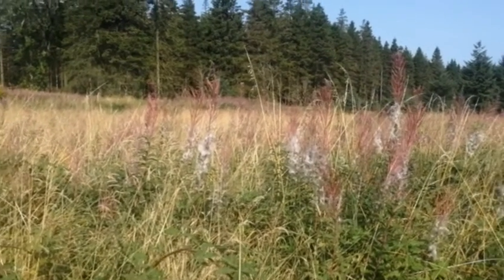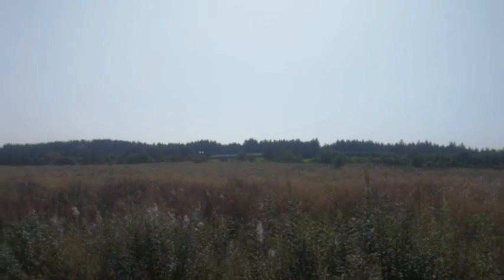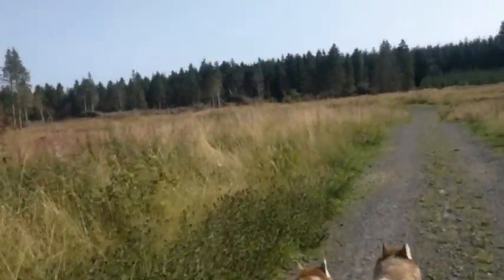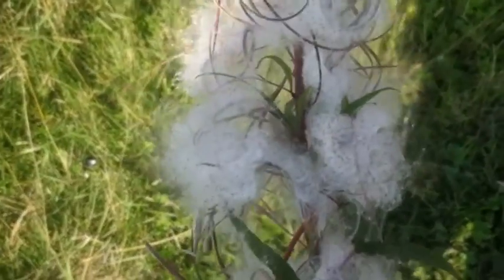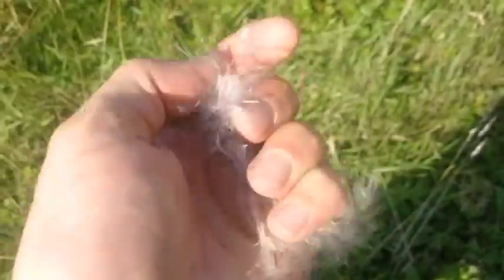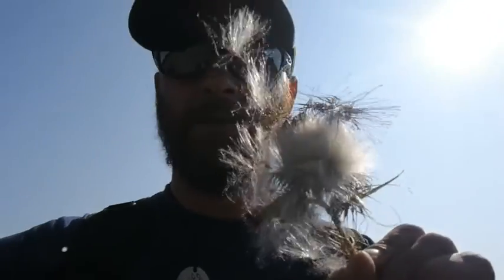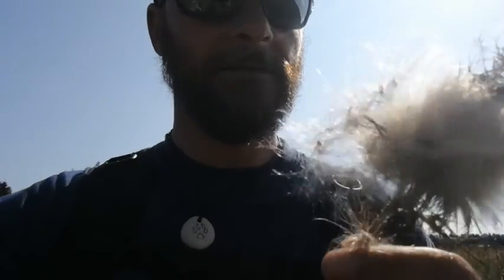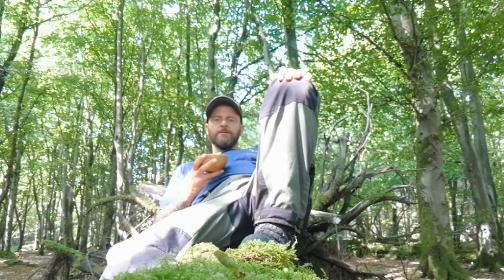Exercise your mind and body - breathe - nature - vitamins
Join us for a little stroll in the glorious sunshine we had today, if you like.